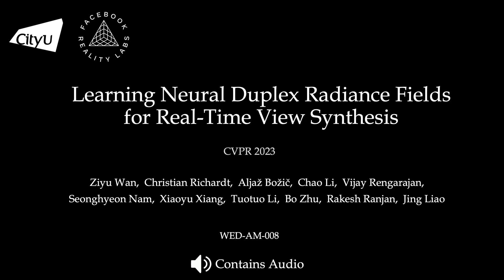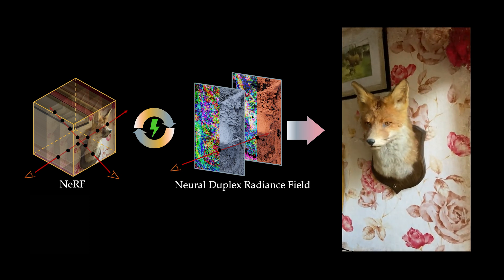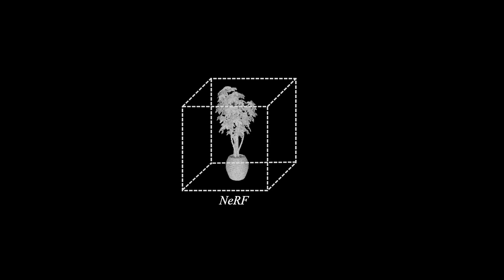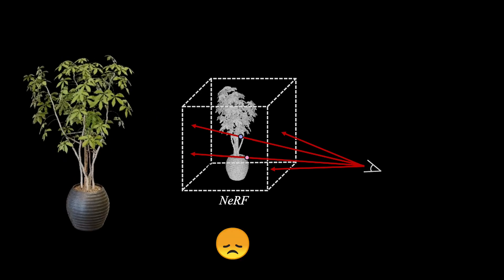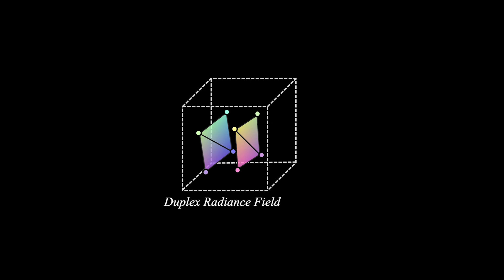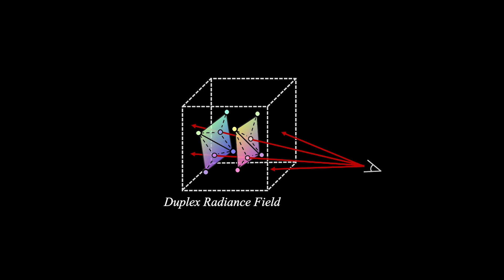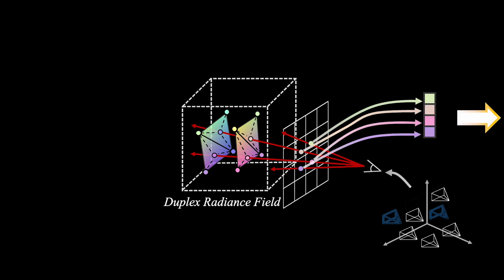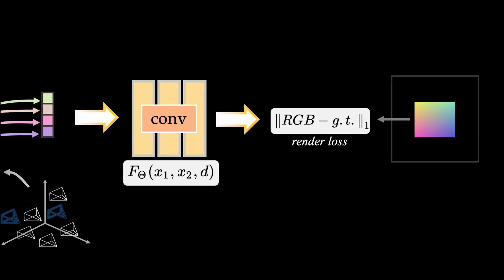[CVPR 2023] Learning Neural Duplex Radiance Fields for Real-Time View Synthesis